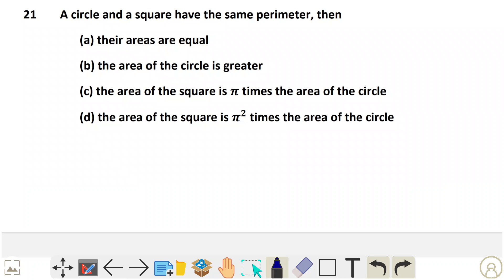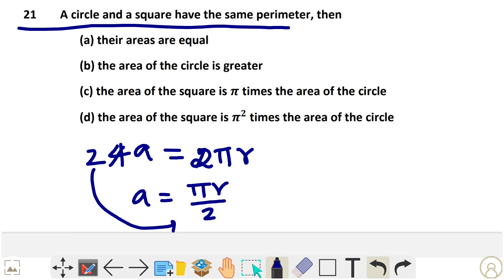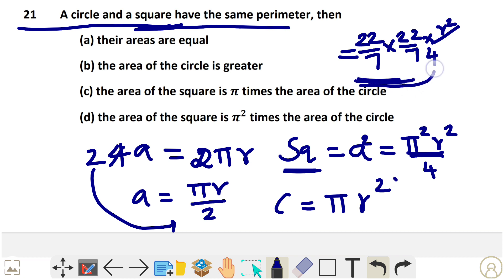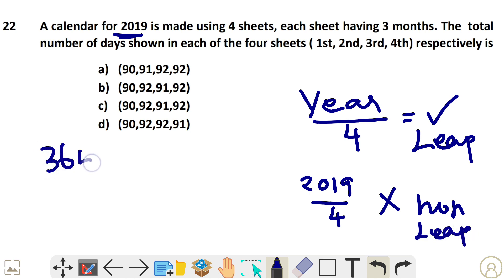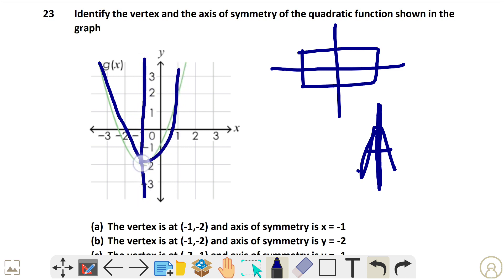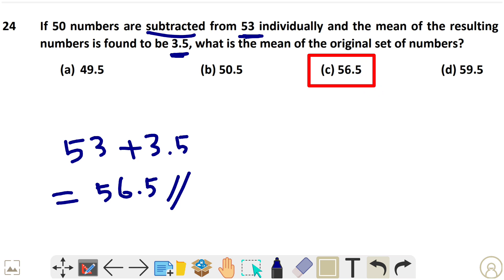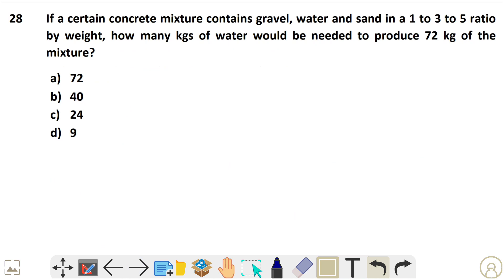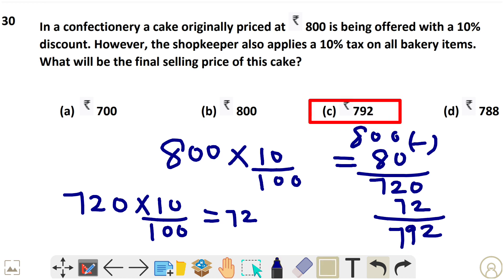Aryabhata Ganit Challenge 2023 questions ANSWER KEY | PART 3 ( Questions 21 to 30)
Aryabhatta Ganit Challenge questions 2023

answer KEY for aryabhatta ganit Challenge questions 2023

part 3 ( questions 21 to 30 )